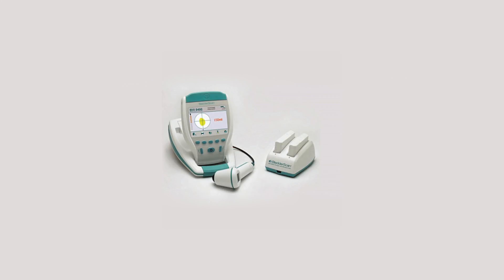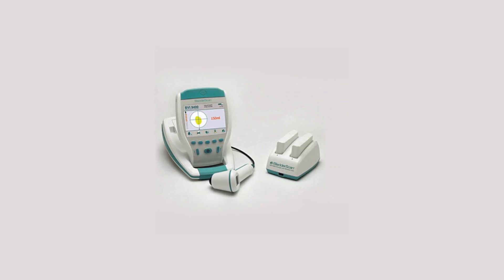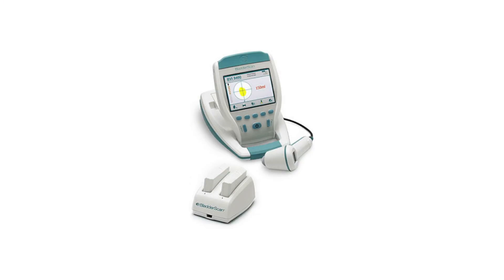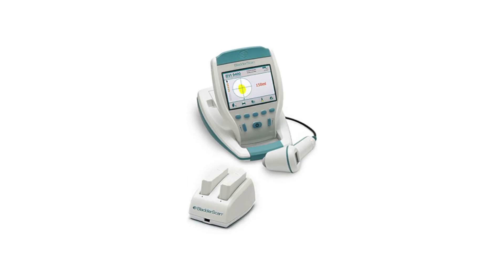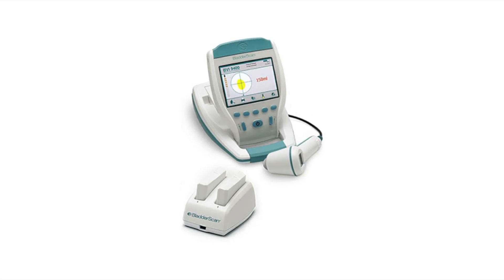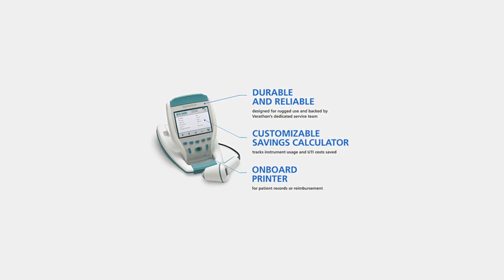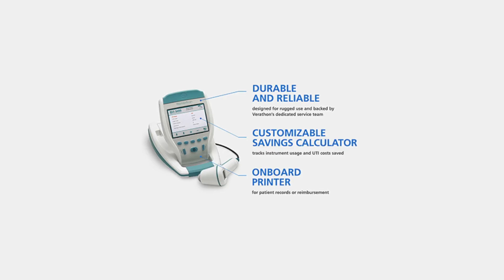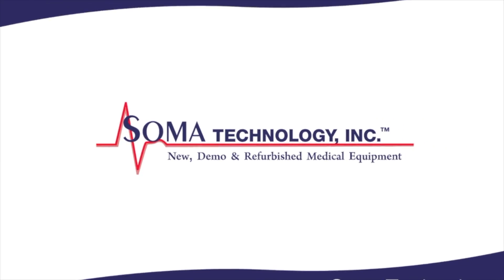BladderScan BVI 9400 - Soma Tech Intl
BladderScan BVI 9400 Features
The BladderScan BVI 9400 is quick and easy to use. When the user releases the scan button, within seconds, The BVI 9400 calculates and displays the bladder volume. No Sonographer is required. The Verathon BVI 9400’s measurements can be printed via the onboard printer, or transmitted to your facility’s computer for viewing, printing, or archiving using HIPAA-compliant ScanPoint technology. The 9400 features an easy-to-read color display console with brightness control, and a handheld probe.

To view more information on the BladderScan BVI 9400, or other products please

Images and Information courtesy of Verathon